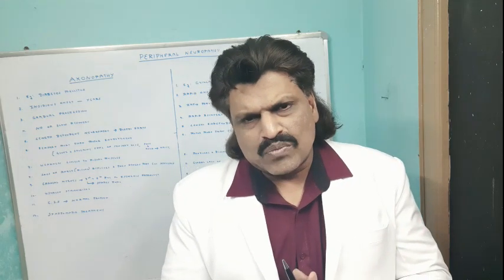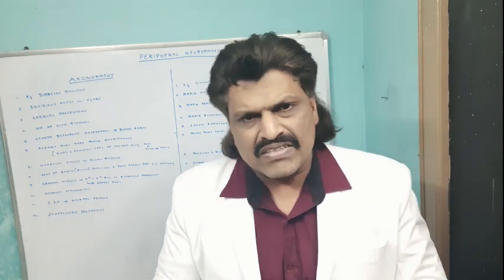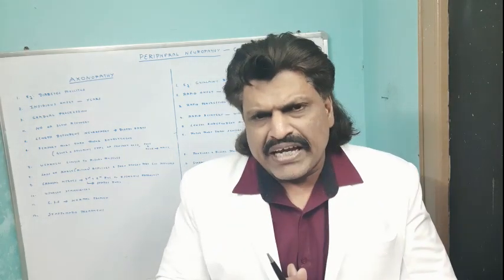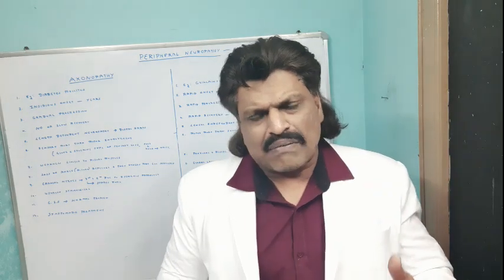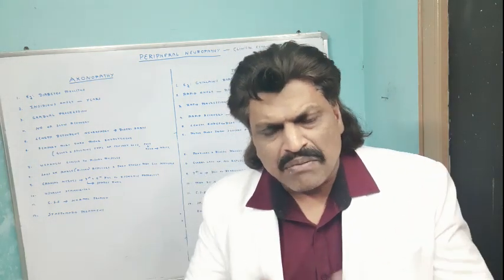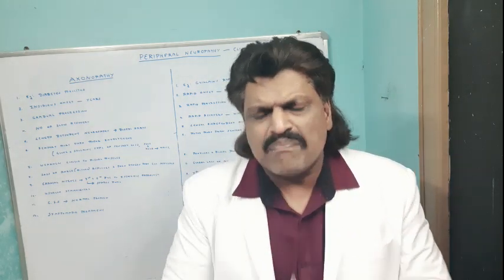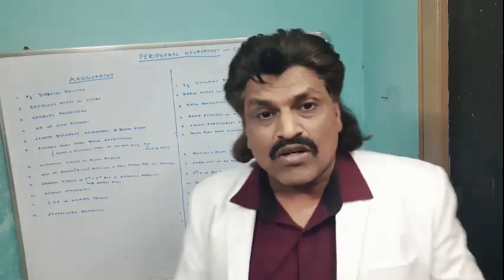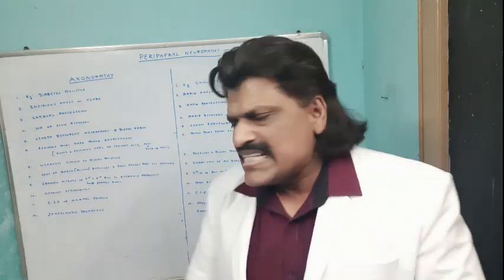PERIPHERAL NEUROPATHY- DIABETIC NEUROPATHY vs GBS MADE EASY